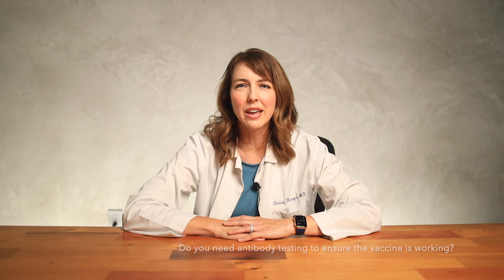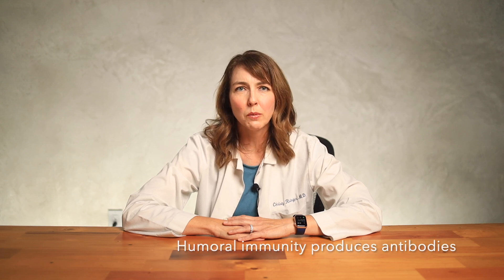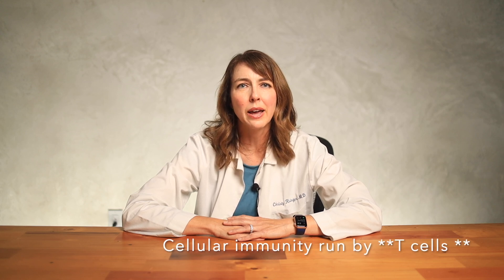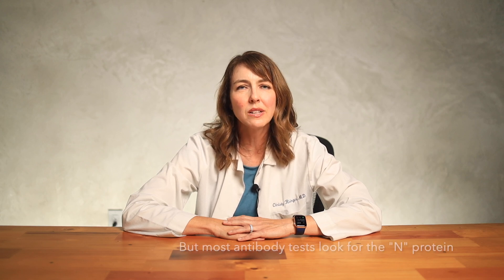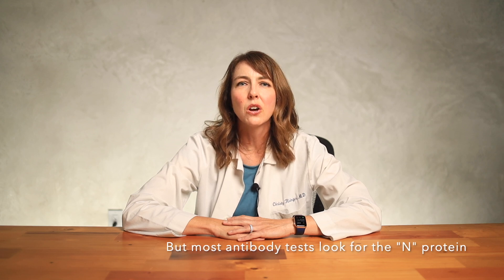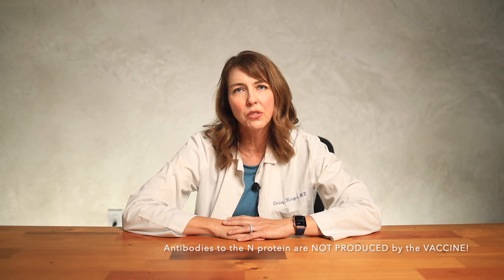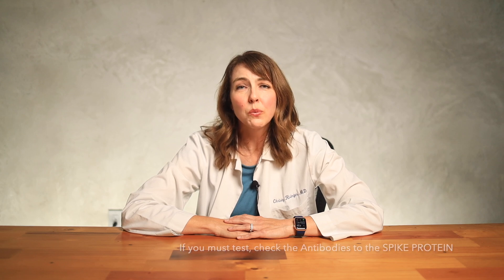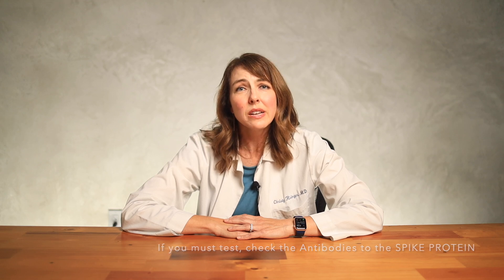Do You Need a Test to See if Your Vaccine is Still Working?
If you decide to test yourself after the vaccine for antibodies, be sure to get the right test. Dr. Christy explains.

REFERENCES:
Cellular immune memory after COVID: